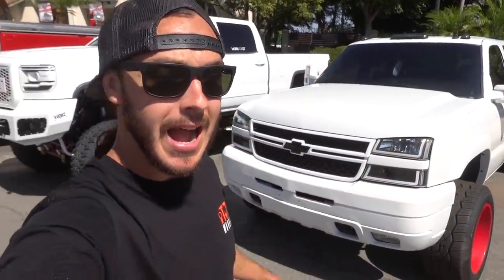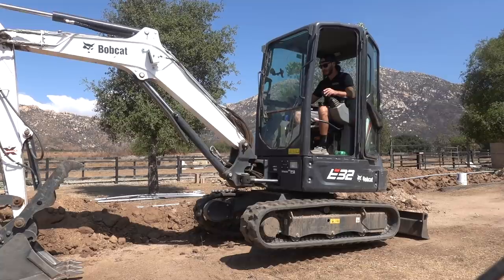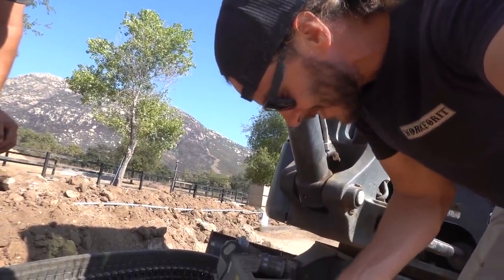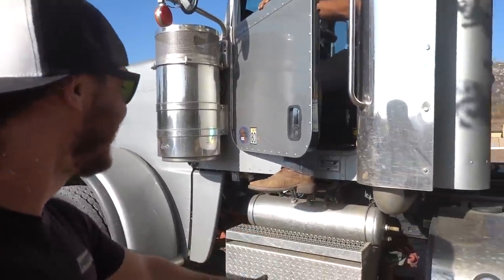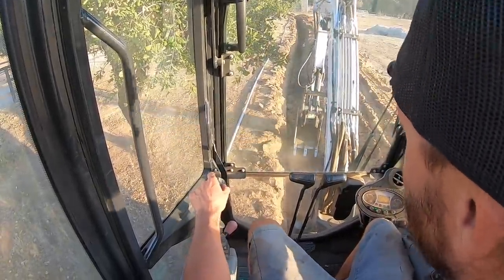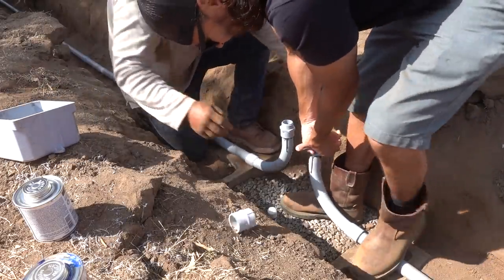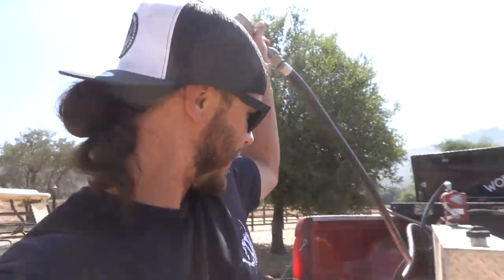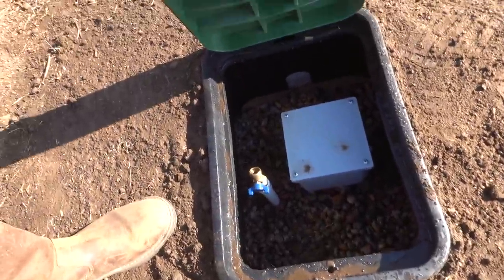Building the New MASSIVE Entrance to Ryno Ranch! (PART 12)